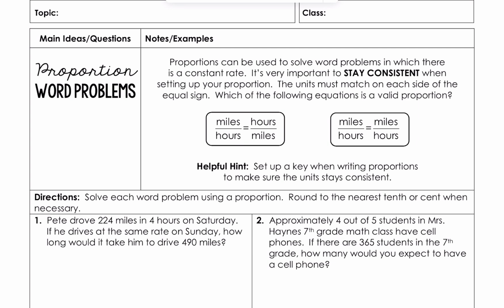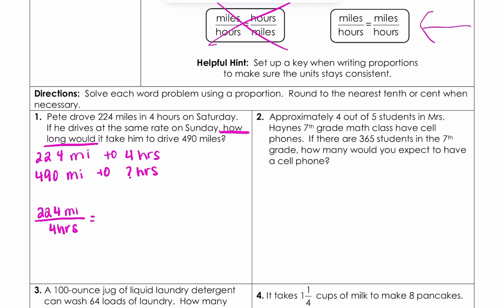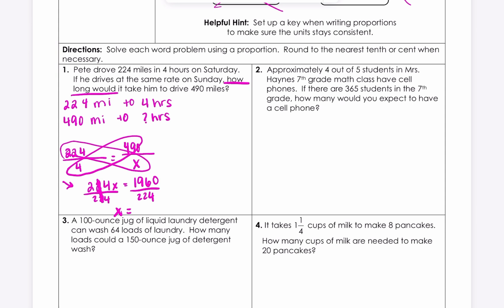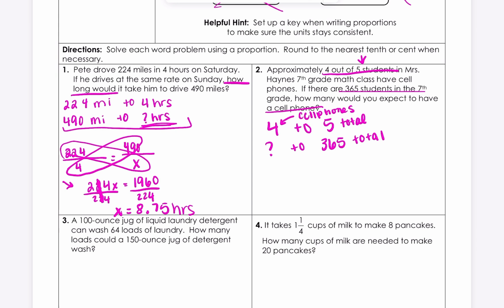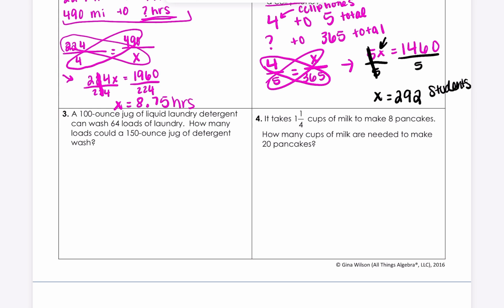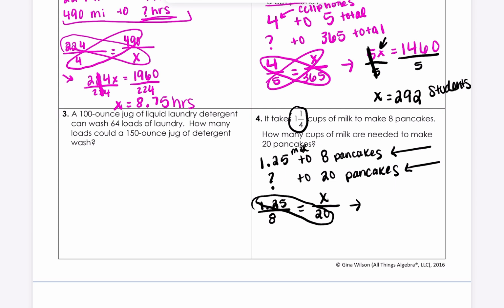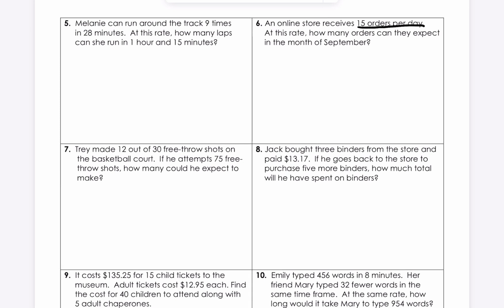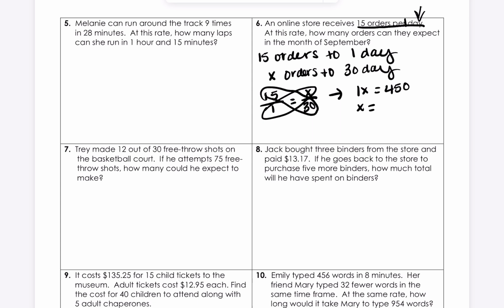Proportion word problems